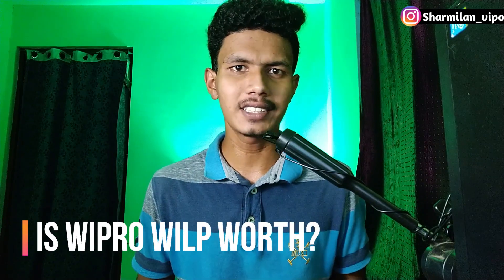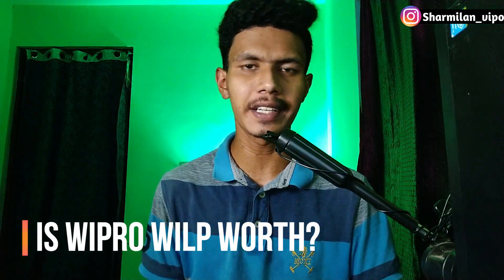Wipro WILP is Worth? | Tamil | Sharmilan Leads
Wipro’s Work Integrated Learning Program 2023 offers BCA and BSc students a chance to do it all! Start working at Wipro while pursuing an M.Tech degree from a premier university.